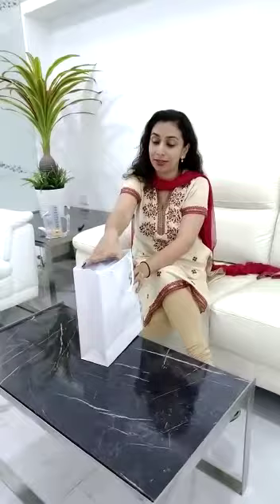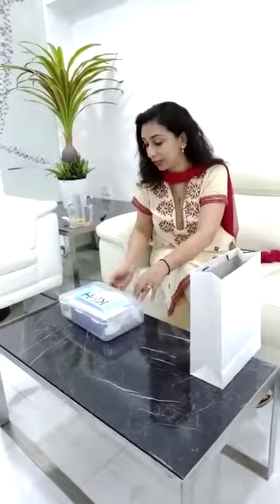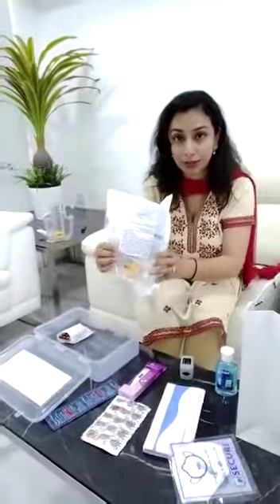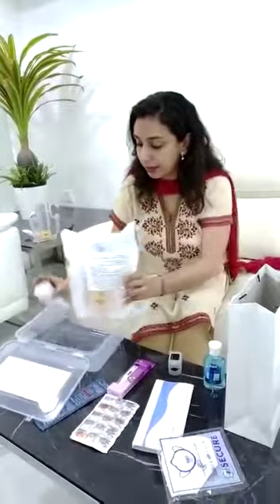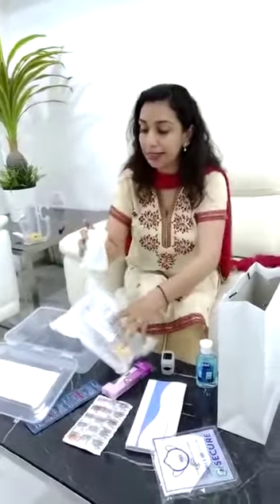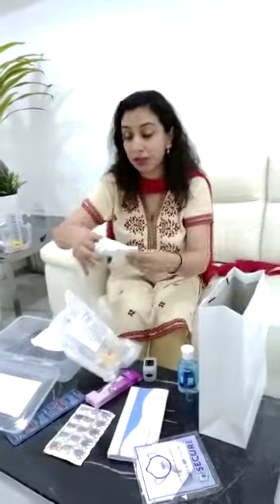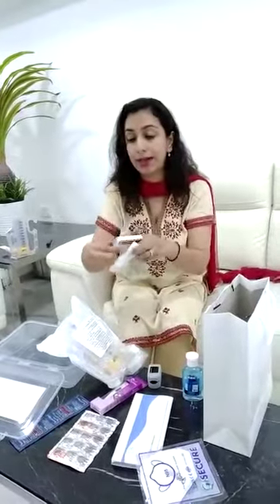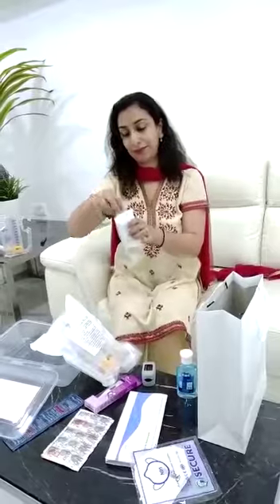K&H Covid19 Care Instructions Part 1of 3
Introduction to K&H Covid Care@Home KIT